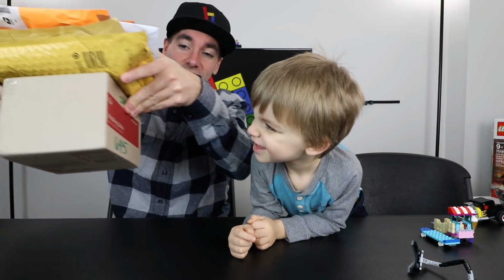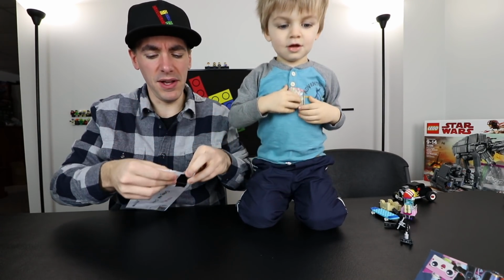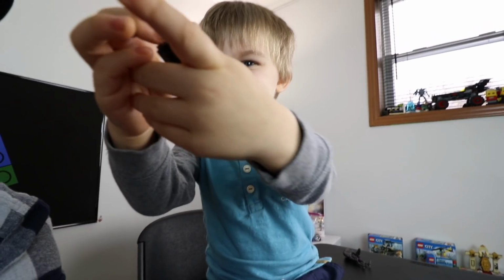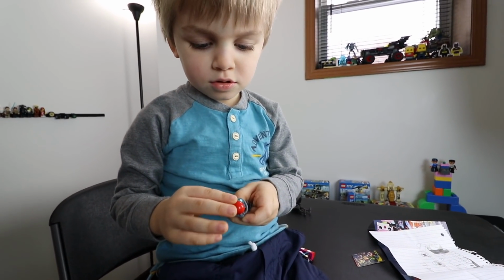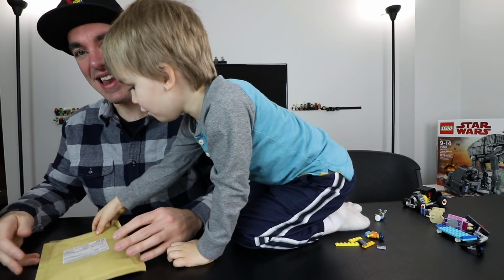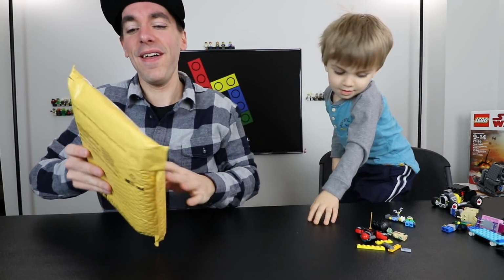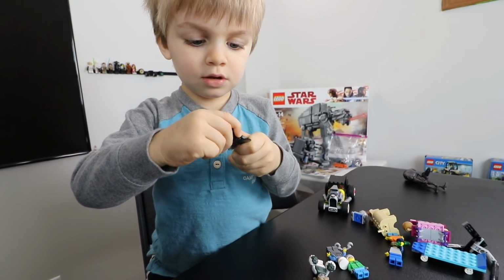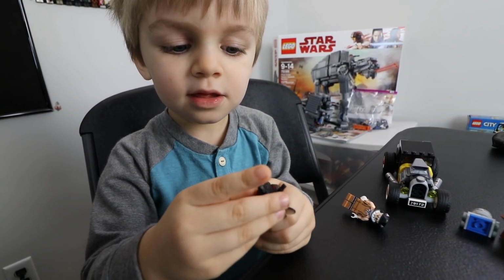LEGO MAIL FROM AUSTRALIA!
Enjoy our channel?  Support us below:
Use our link to shop on Amazon (free)
Send us something for a video:
Greg & Clark